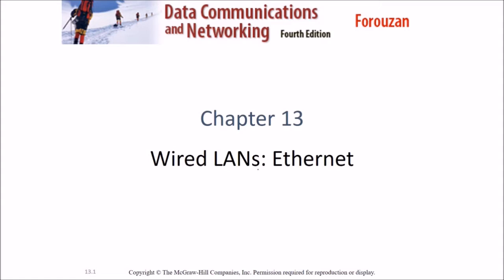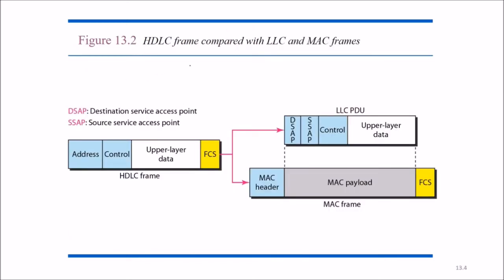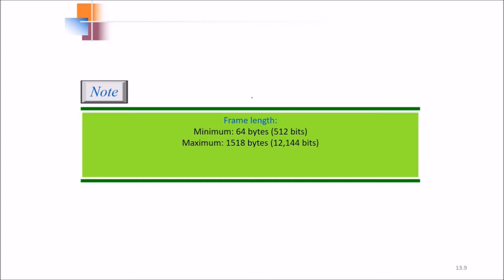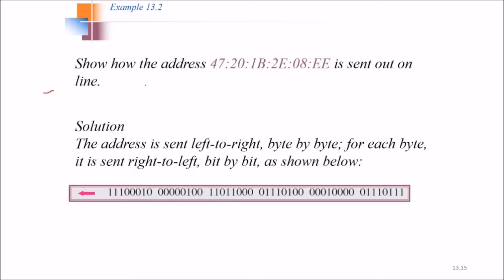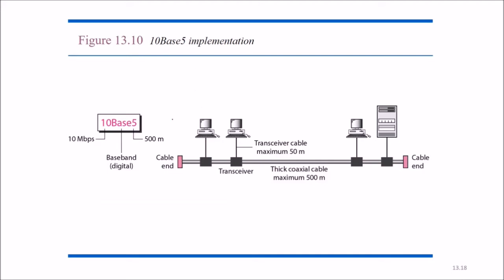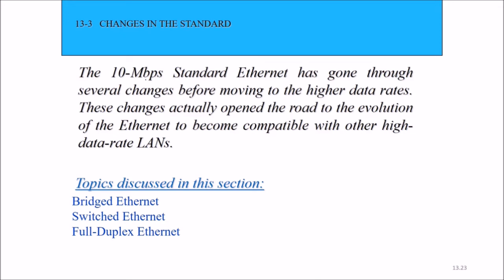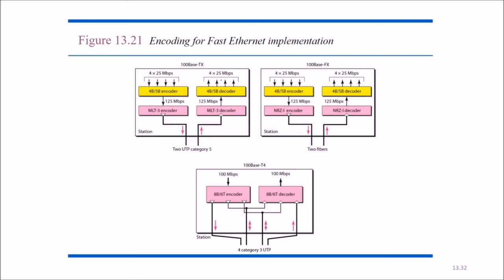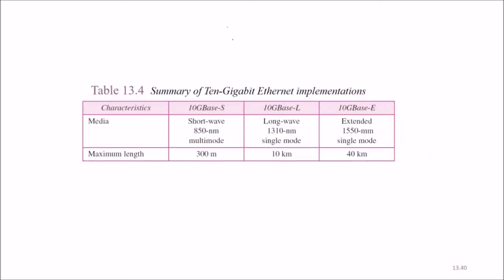13 DATA COMMUNICATIONS AND NETWORKING Wired LAN Ethernet